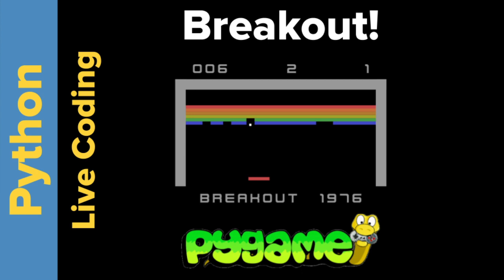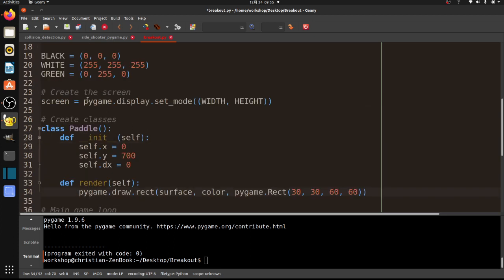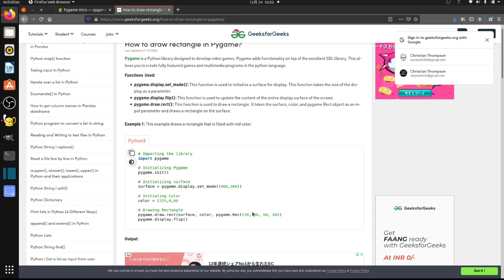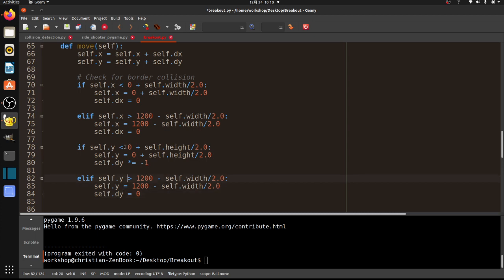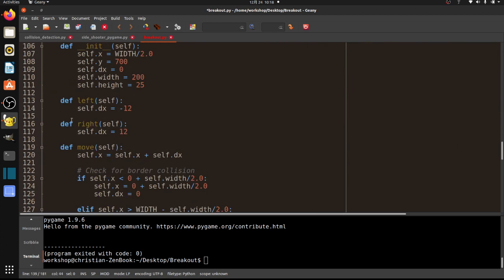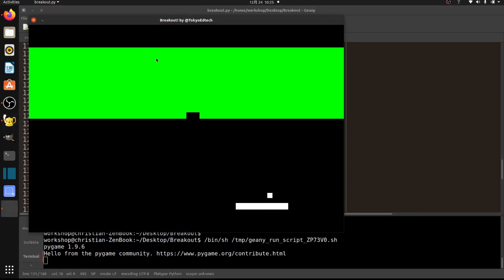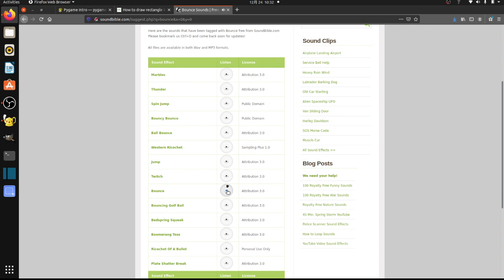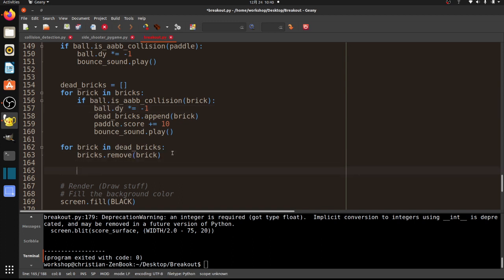Live Coding: Breakout! with Pygame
Here is a video of my live coding another early arcade classic - Breakout! In this video I use Pygame, not the turtle module. Fortunately, everything went pretty smoothly, except for rendering the first rectangle.